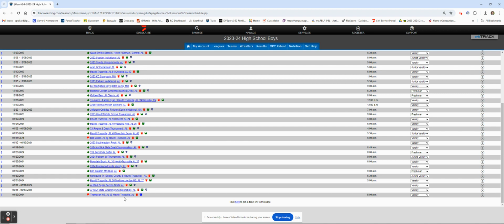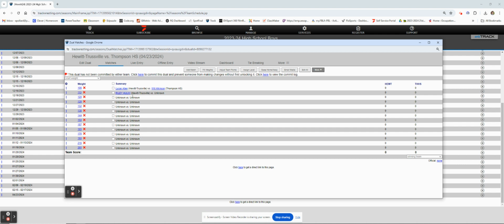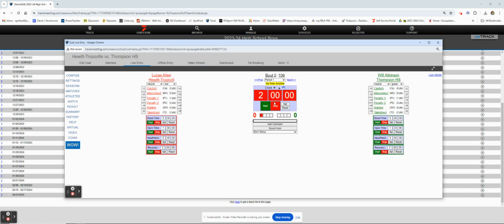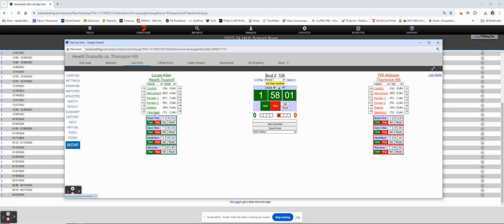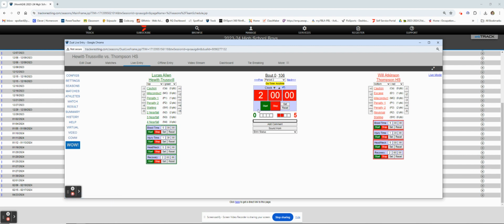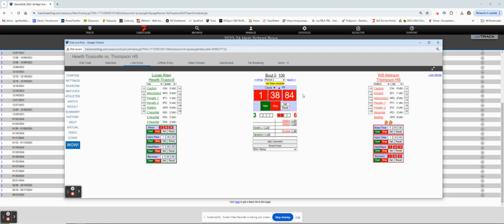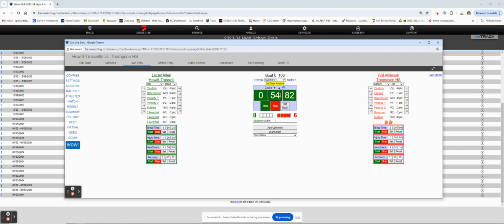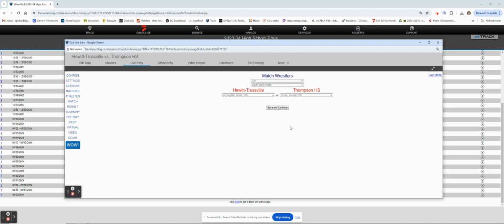How to Live Score a Match (basics)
How to live score a match.  Just the basics.